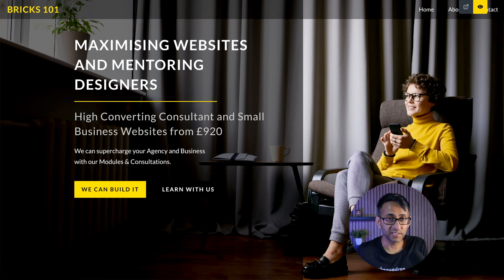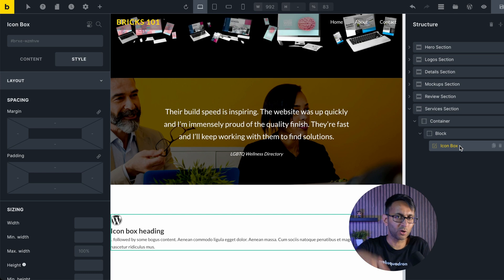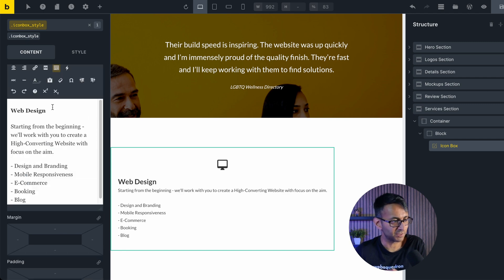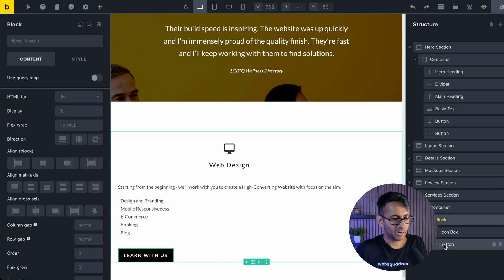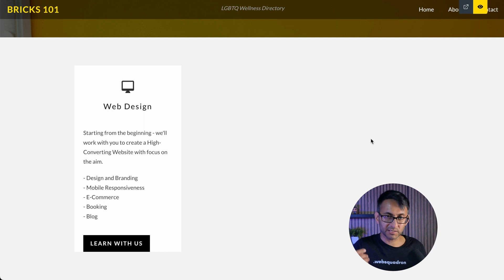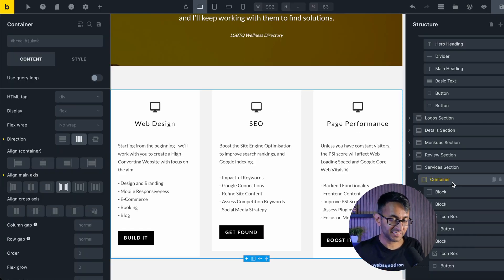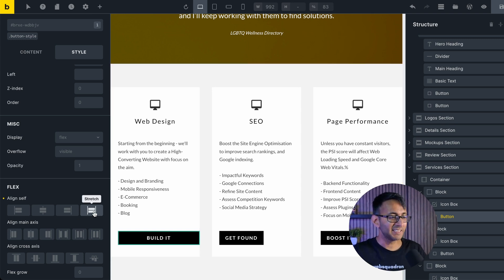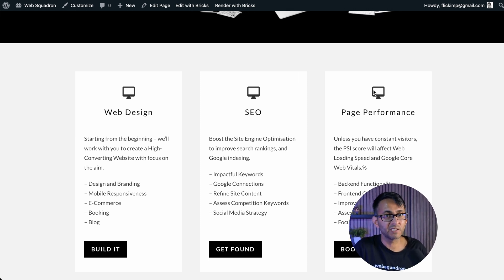Bricks 101 Part 20 - Add a Services Section - BricksBuilder.io - Bricks Wordpress Tutorial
Let's show off what you services you provide.